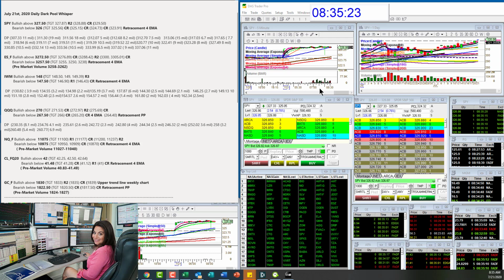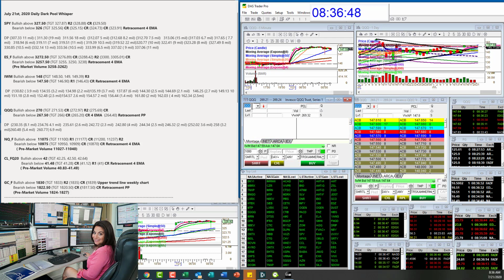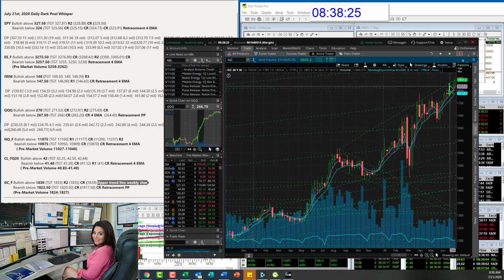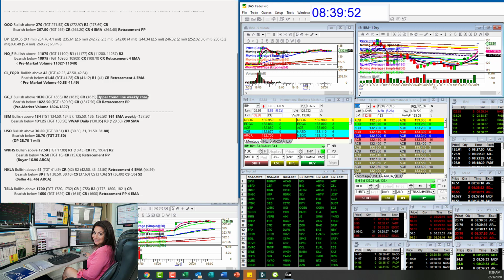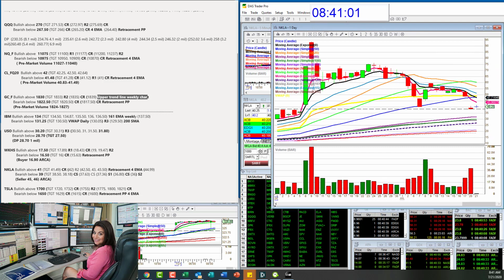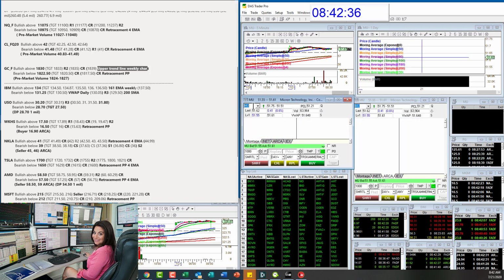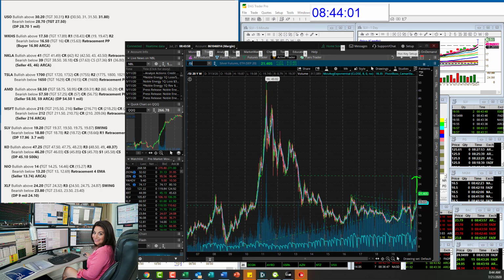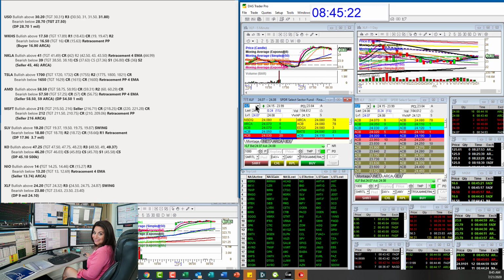whisperoftheday 7-21-20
The Stock Whisperer's Morning Whisper is: $SPY $IWM $QQQ $ES_F $NQ_F $CL_F $GC_F $IBM $USO $WKHS $NKLA $TSLA $AMD $MSFT $SLV $KO $NIO $XLF morningwhisper hotstockoftheday todayswhisper whisperoftheday.